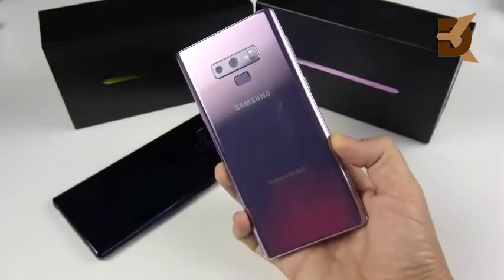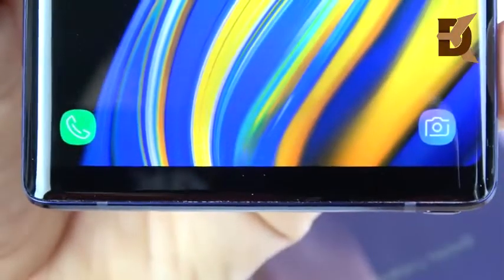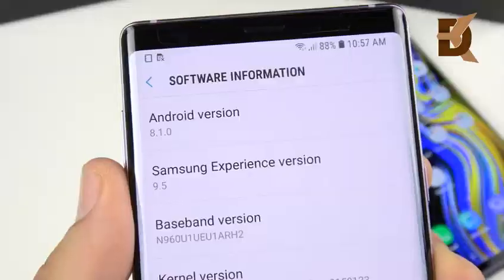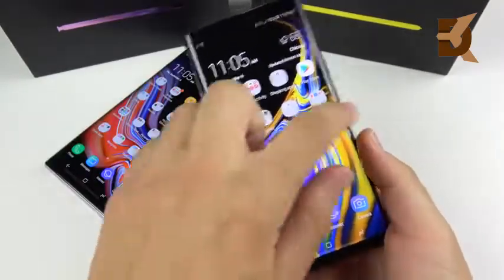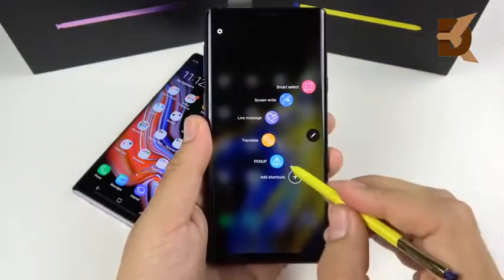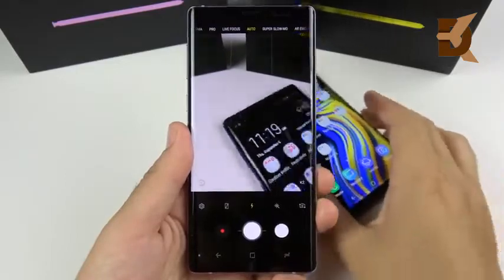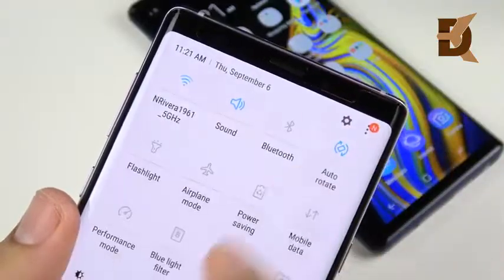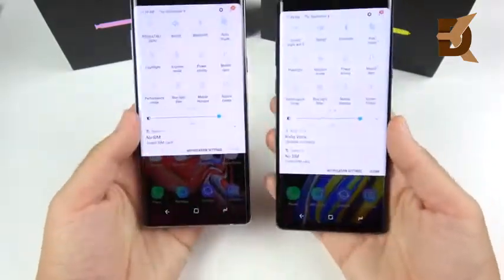Samsung Galaxy Note 9 Review - The Total Package!!!!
Our all slideshow belong to Us.All  Photos are taken from Google Image search by using advanced image search option & Resue Tool.